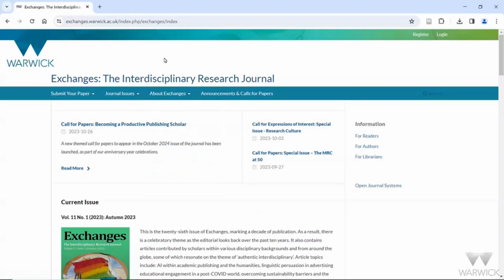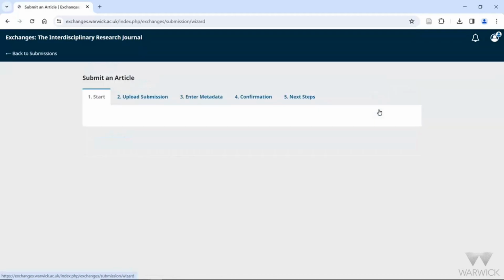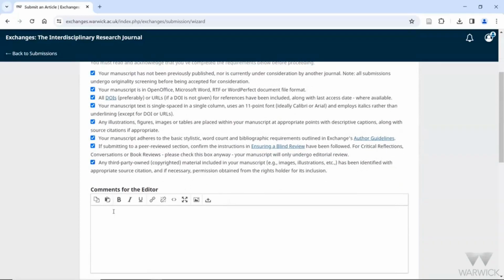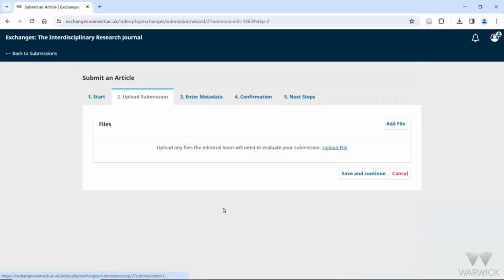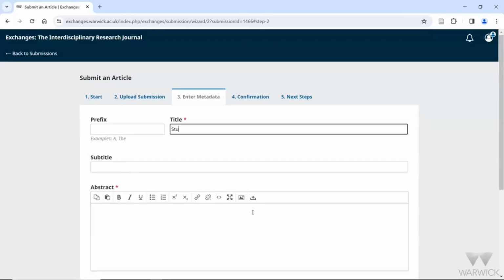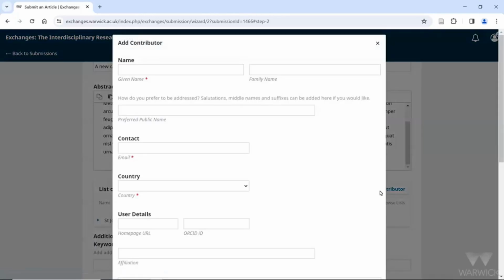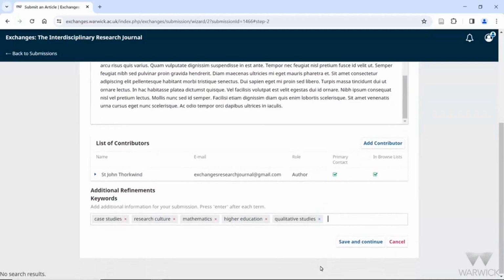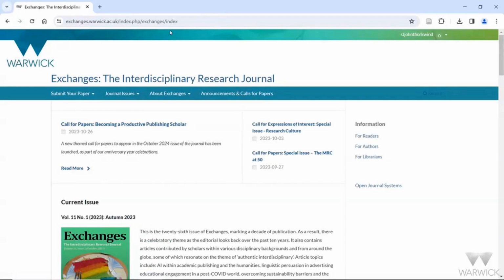Article Manuscript Submission Guide for the Exchanges Research Journal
This is a brief guide on how to upload and submit a manuscript for consideration by the Exchanges Journal, based at the IAS, University of Warwick.

Timecodes
0:00 - Introduction
0:22 - Account Registration & Logging on
0:45 - Start a New Submission
1:04 - Step One: License Agreement
2:28 - Step Two: Upload Manuscript
3:09 - Step Three: Add Article Metadata
4:50 - Step Four: Finish Submission
5:21 - Checking on Progress